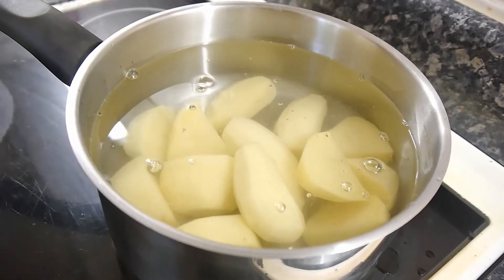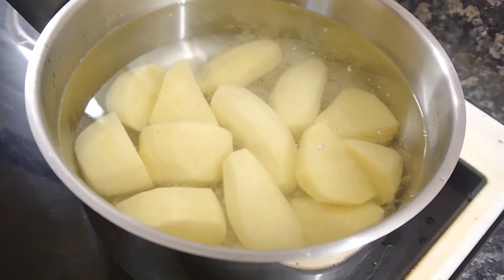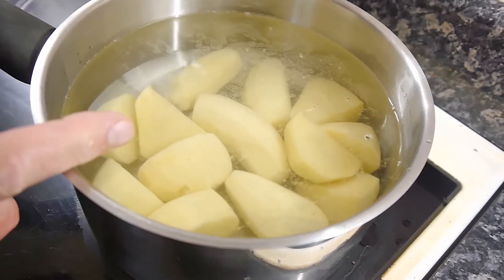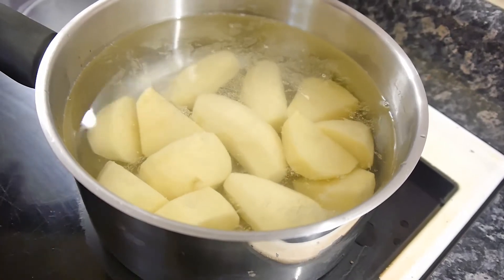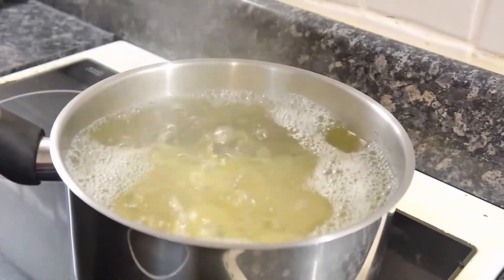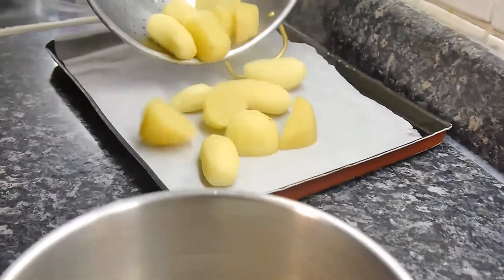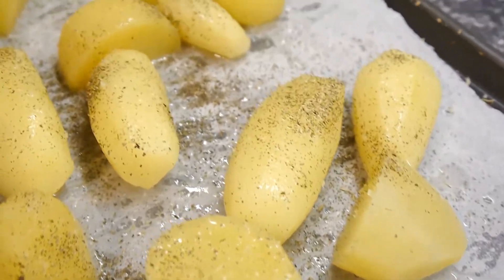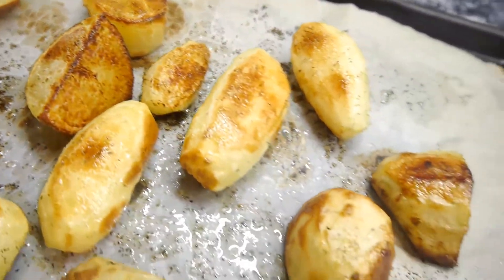QUICK TIP — HowToBloke makes Roast Potatoes recipe – Roasted potatoes soft inside & crunchy outside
Watch as HowToBloke shows you his quick recipe tip for cooking perfect roast potatoes baked in the oven roasted potatoes that are easy to make and tasty to eat and always crispy on the outside and soft on the inside!